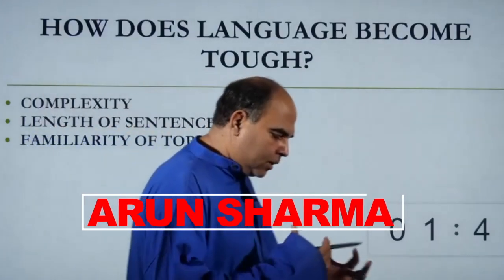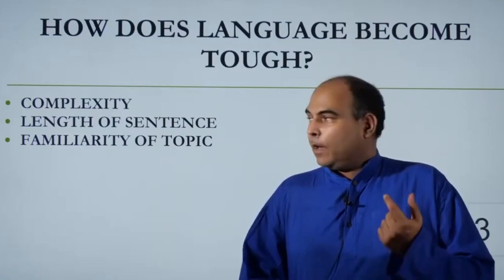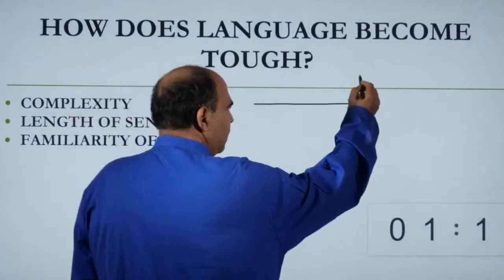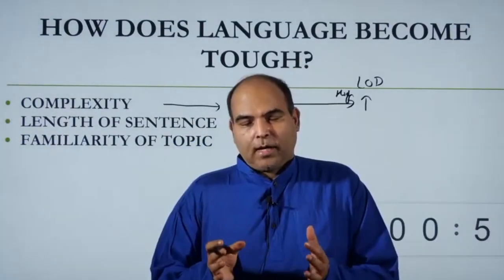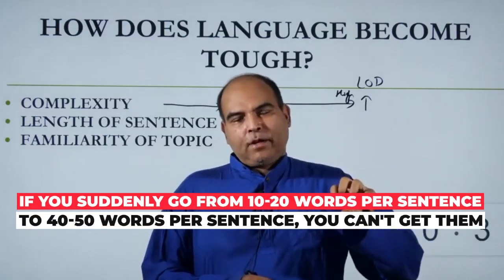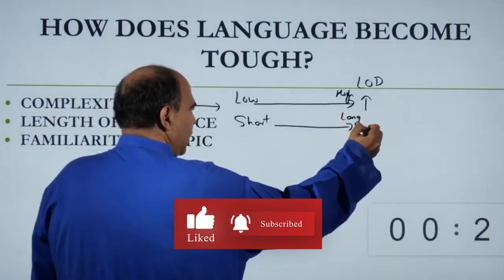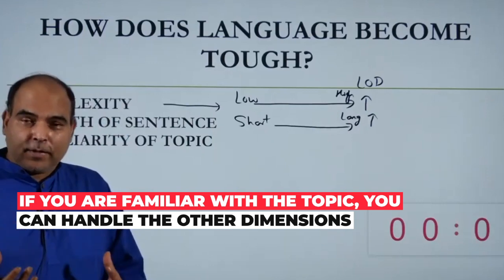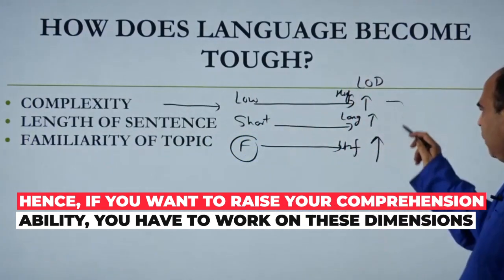RC Prep: 3 Reasons That Make It Tough | How To Handle? | Arun Sharma